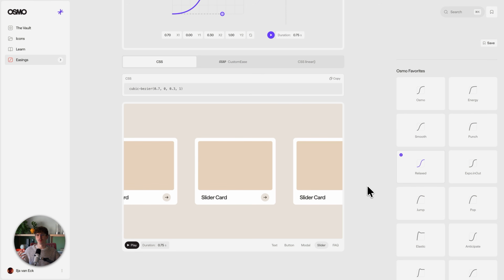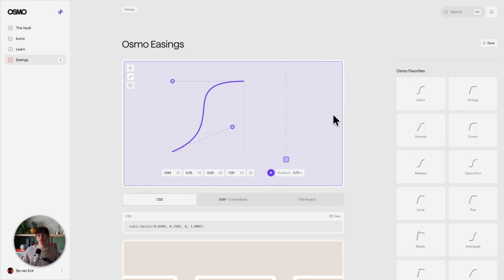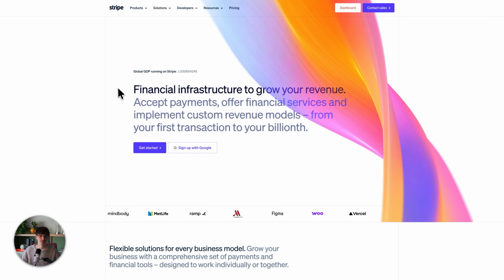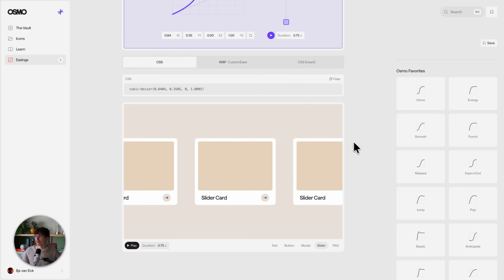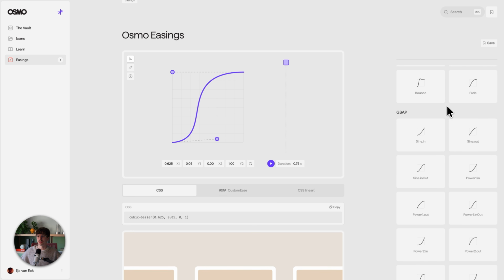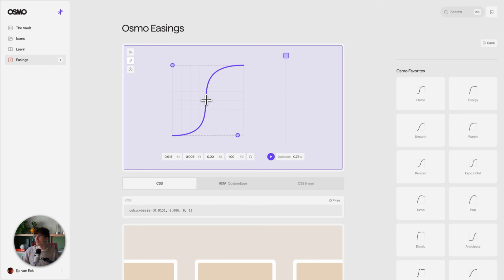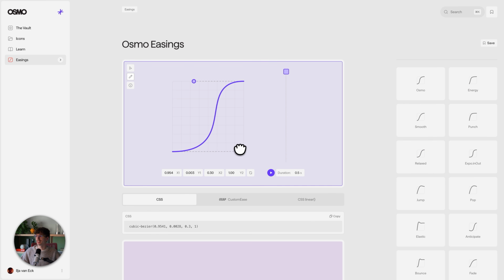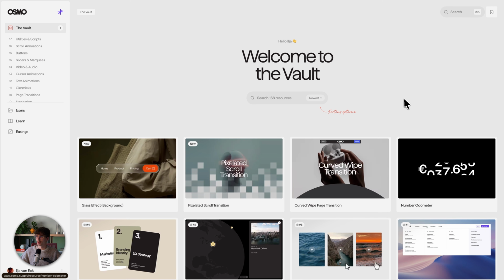Why Your Website Animations Feel Off (And How to Fix It)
[ Chapters ]
00:00 - 00:20 — Intro
00:20 - 02:00 — What is easing?
02:00 - 06:04 — Exploring real sites
06:04 - 12:12 — Osmo Easing tool

A platform I'm building together with award-winning creative developer Dennis Snellenberg Our vault gives you access to the techniques, components, code, and tools behind our projects. Build, tweak, and make them your own.

We have more than 160 resources, and are adding new ones every single week. They're suited for both Webflow users, and 'normal' front-end developers looking to step up their creative development game. All resources are documented with clear steps, using mostly GSAP and it's plugins!